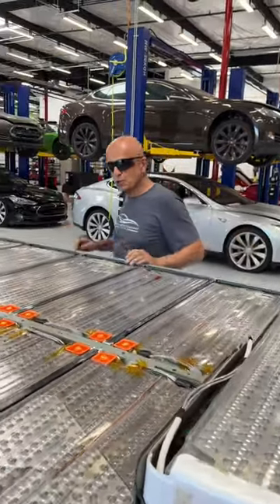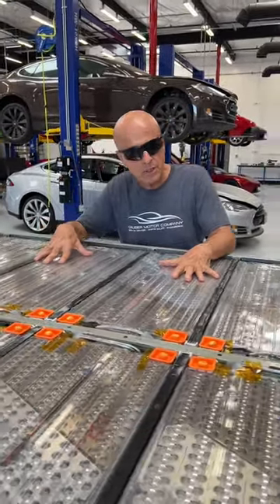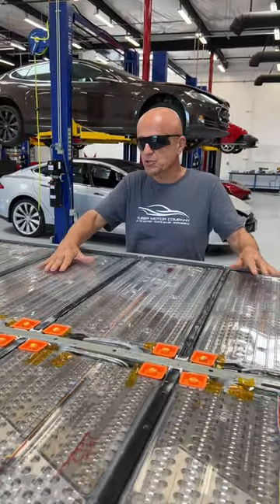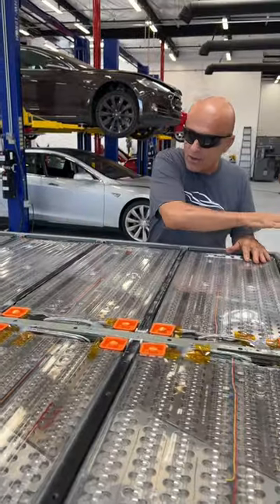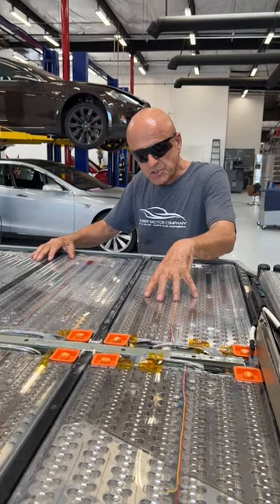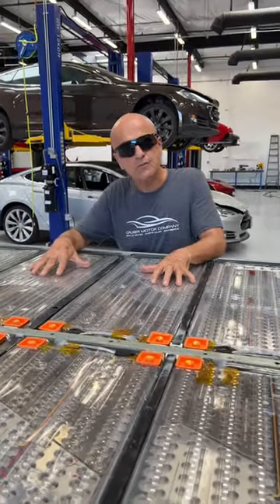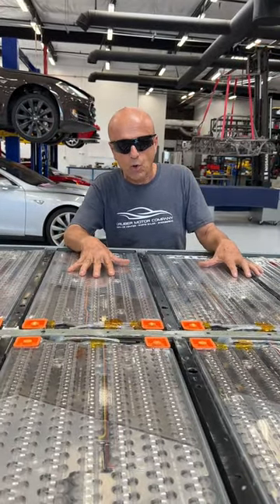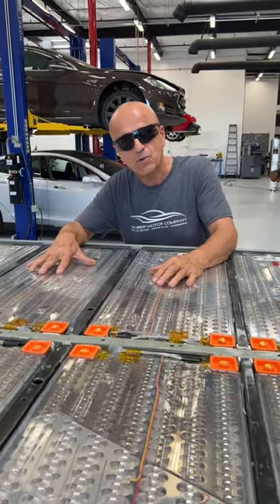What do we think of the New Tesla Battery Pack?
Pete gives his honest take!